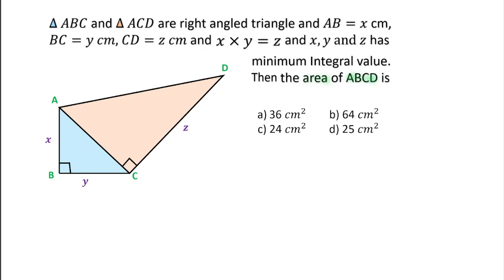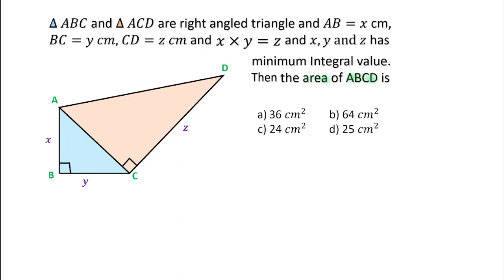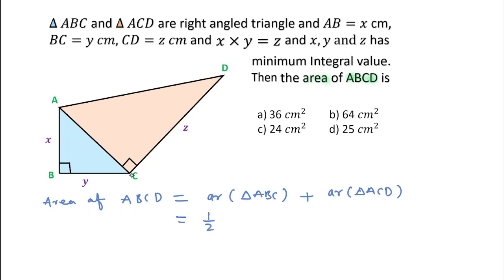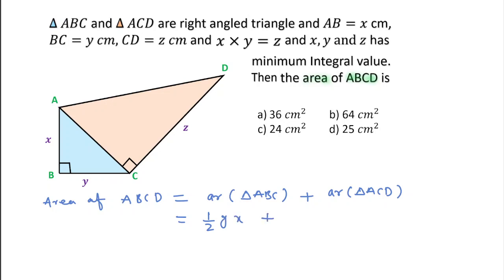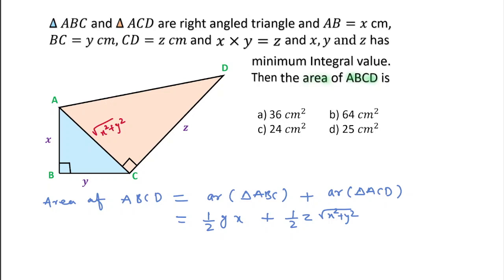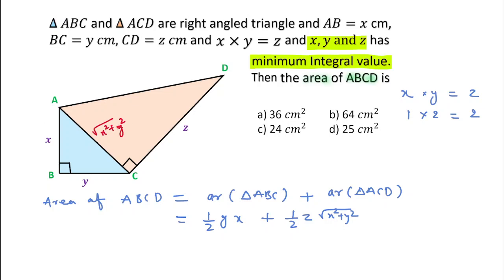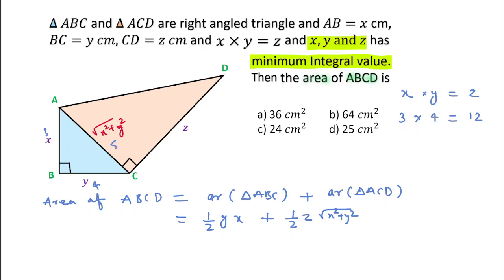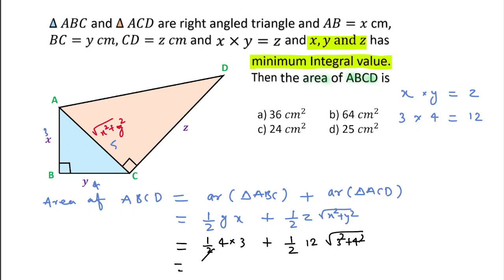How do you solve ABCD Quadrilaterals?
What is the shape of ABCD?
What is formula of area of quadrilateral?
How do you find the area of a quadrilateral with 4 sides?
What is the area of ABCD? - Quora
find the area of ABCD. - Brainly.in

Step-by-step tutorial by definite mind

Mathematical Olympiad | Learn how to solve exponential equation quickly | Math Olympiad Training

Math Olympiad
blackpenredpen
math olympics
olympiad exam
math olympiada
British Math Olympiad
olympics math
olympics mathematics
Math masti
Magnet brains
Byju's math
physics wala

Number Theory
mathcounts
math at work
exponential equation
pre math
Olympiad Mathematics
Competitive exams